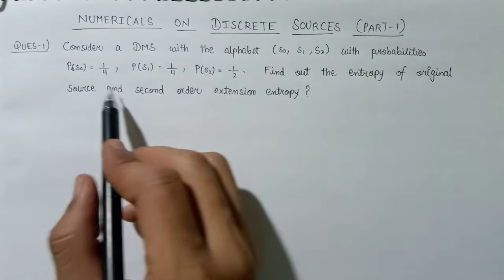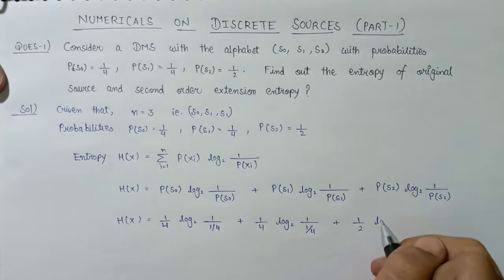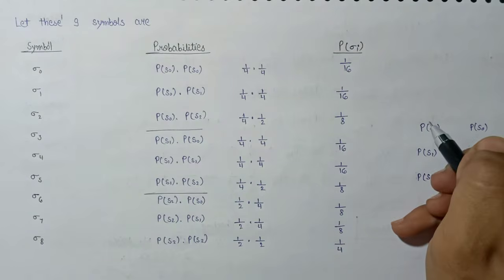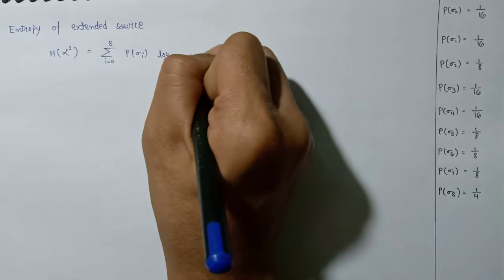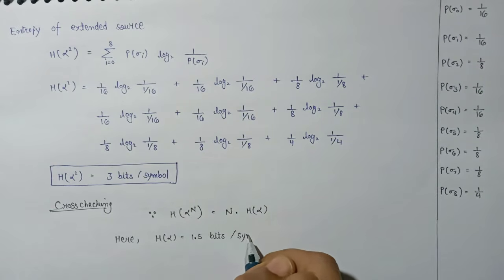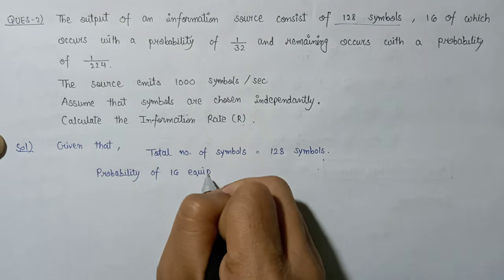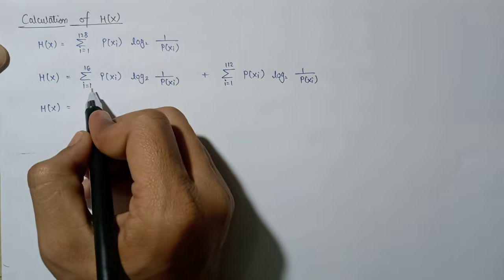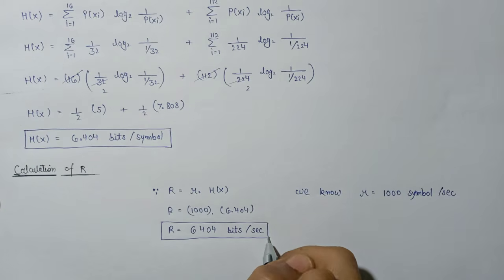Numericals on Discrete Sources (Part-1) | Information Theory and Coding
Here, this video is a part of Information Theory and Coding Playlist

information theory and coding ktu
information theory and coding ktu 2019 scheme
information theory of communication
information theory and coding rtu
information theory and coding by rtu wallah